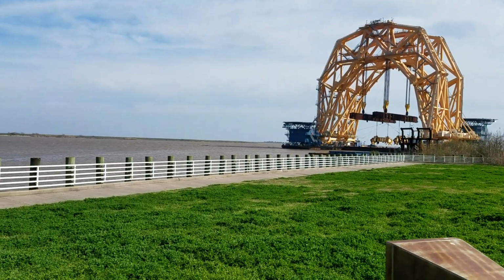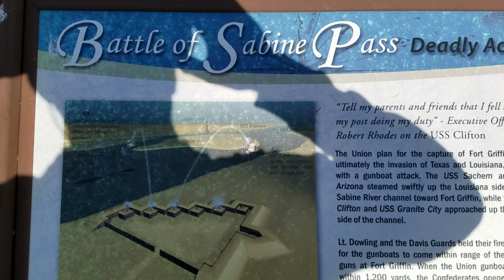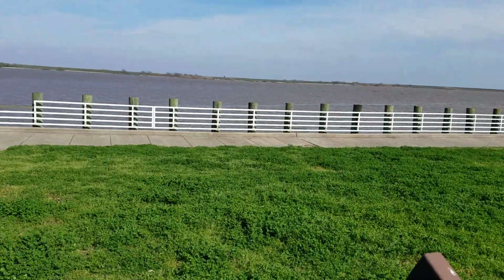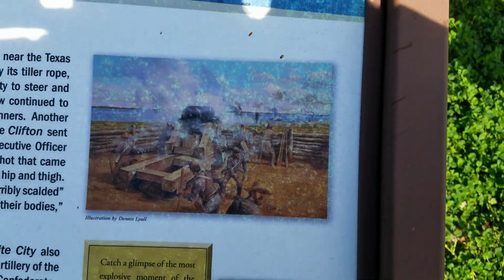FORT GRIFITH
This is the Sabine river pass battleground